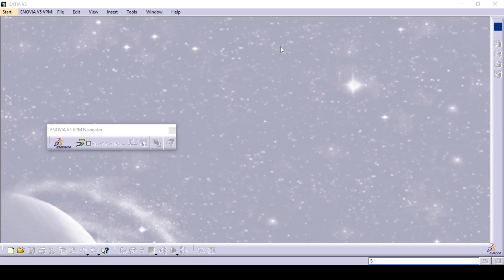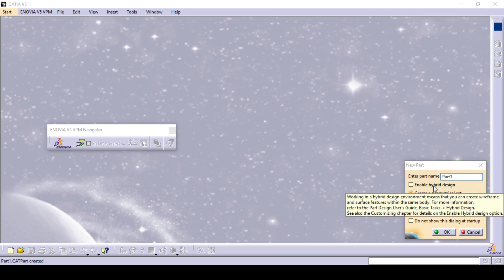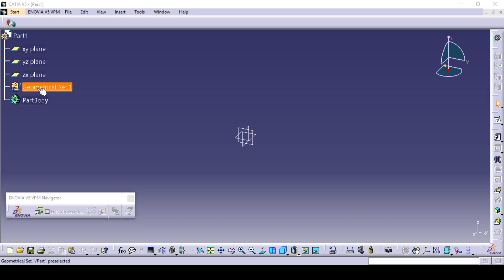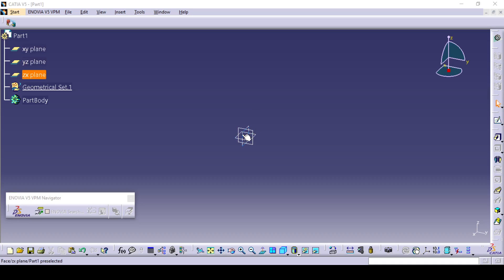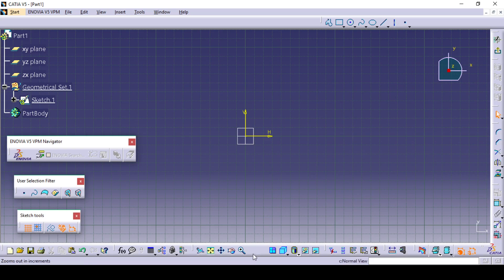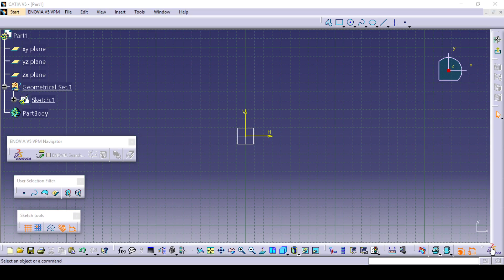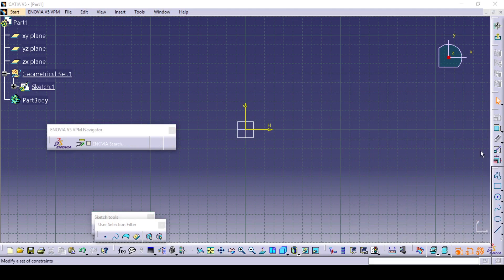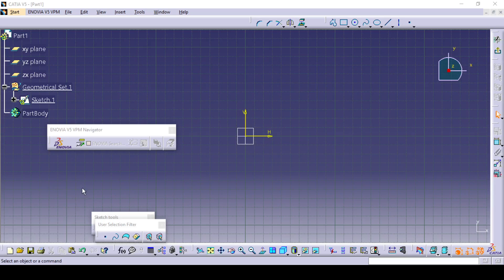CATIA V5 Introduction | Aligning missing toolbars in UI | CATIA V5 Tutorials